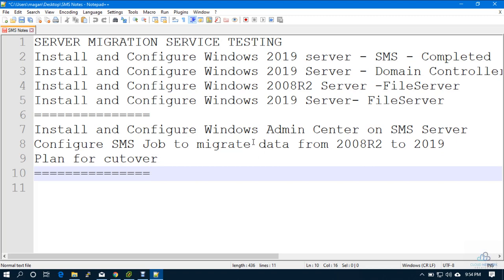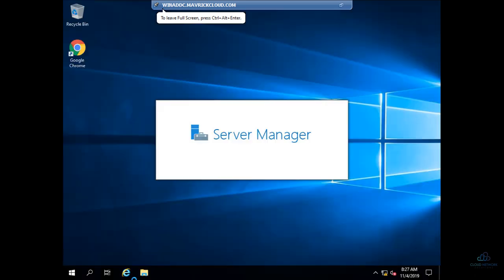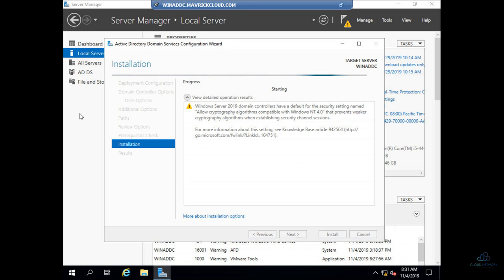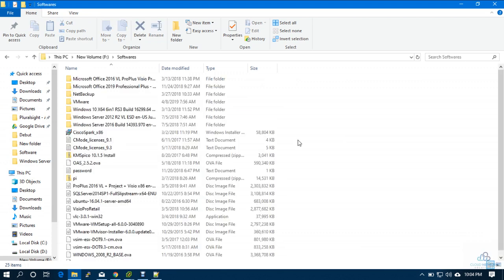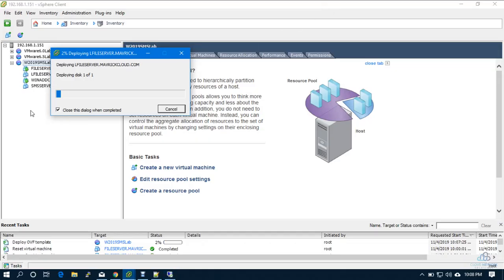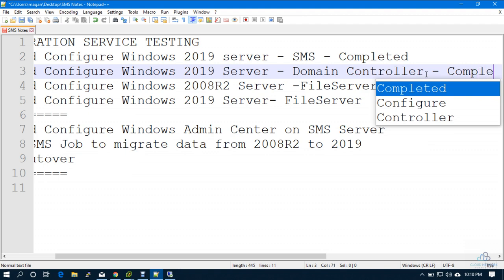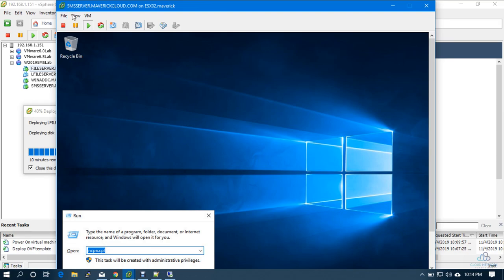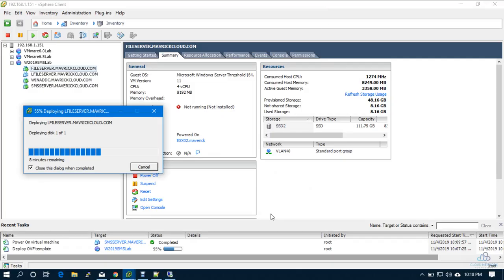Windows Training| How to Install & Configure Win2019 Domain Controller| Add Client Servers | English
Hello Friends,
As part of the Window 2008R2 file server migration video series, I am going to demonstrate how we can set up Active Directory 2019 with a new AD forest and add client machines into the AD domain.

Please refer to the other videos in this series.
Other videos in this series are yet to be recorded and upload. Please watch this space for more updates on this series.